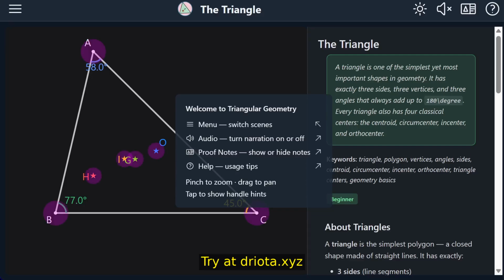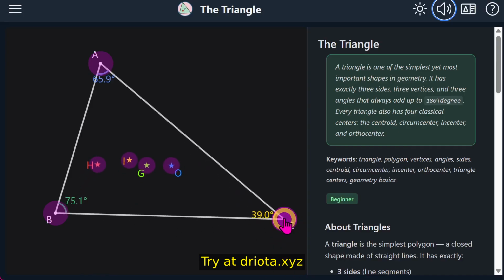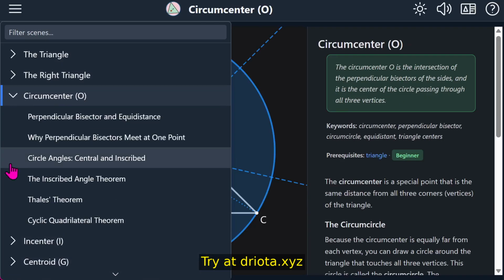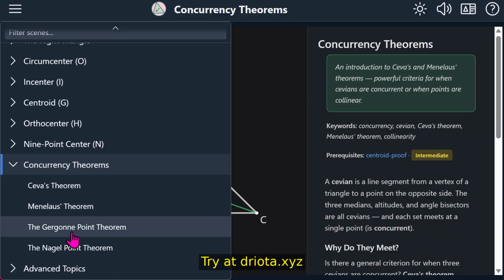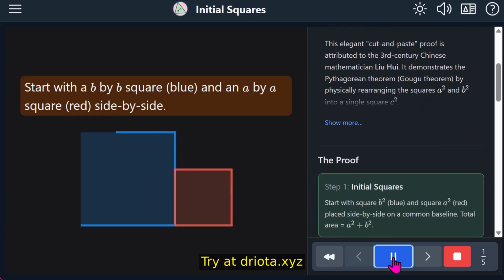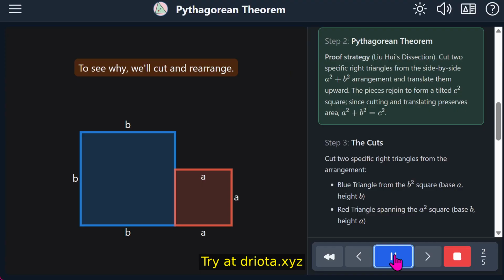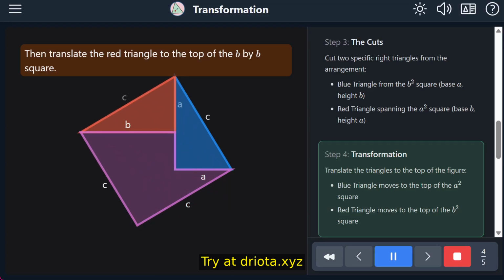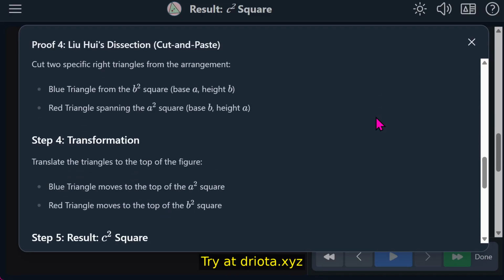"Triangular Geometry," a tutorial to the app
Welcome to the introduction of the geometry learning app "Triangular Geometry".

The Android version is currently available as a Preview on Google Play. It will be free from May 17 to May 30, 2026. To access it, first join Doctor Iota’s Google Group at

Then, using the same Google Play email associated with your device, you will be able to get it from Google Play Store at

We’d greatly appreciate your help testing it!

We’re also developing other interactive math apps and educational games, including Fantastic Fractals.